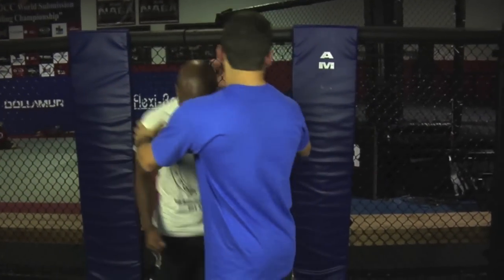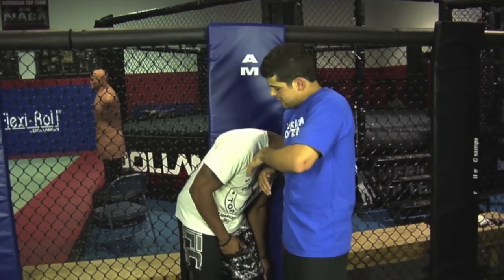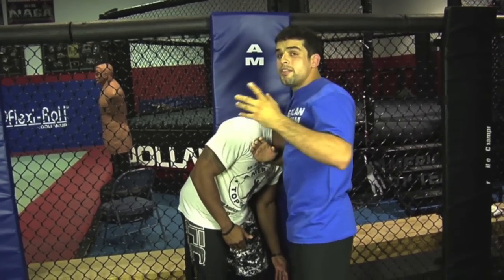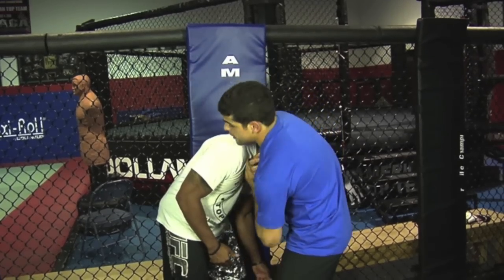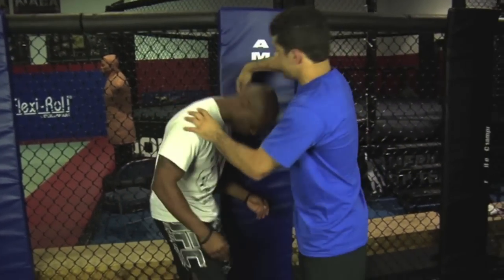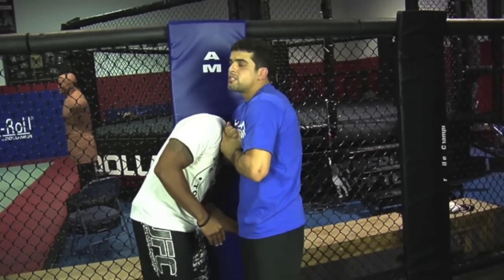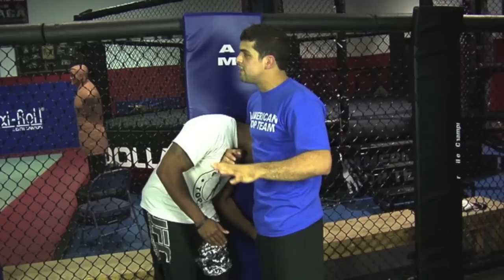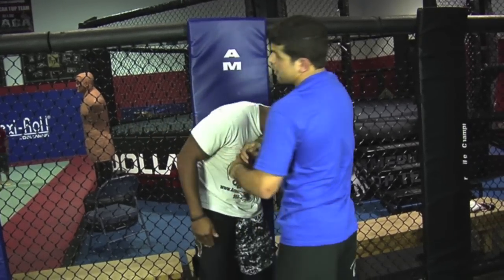Tagarela Teaches: Jon Jones' Standing Guillotine Choke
It was one of the nastiest finishes in UFC history as Jon Jones submitted Lyoto Machida at UFC 140 to retain his light heavyweight title.

Now, American Top Team lead Brazilian Jiu-Jitsu instructor Jonatas 'Tagarela' Gurgel breaks down the move and teaches how it works.

Check out this latest edition of 'Tagarela Teaches' as he shows how to execute Jon Jones' standing guillotine choke